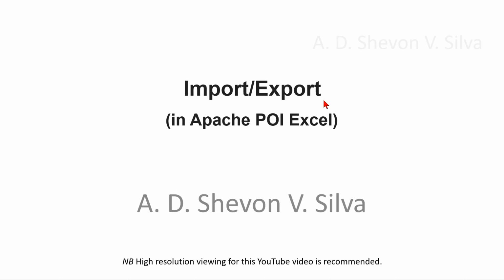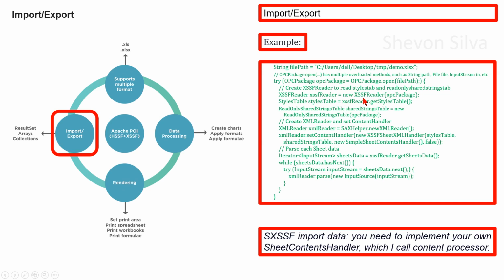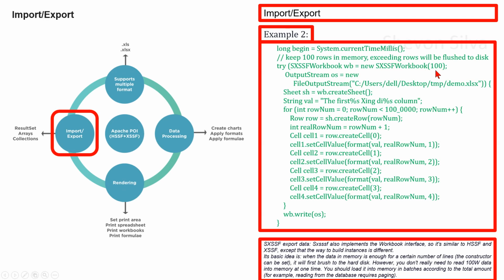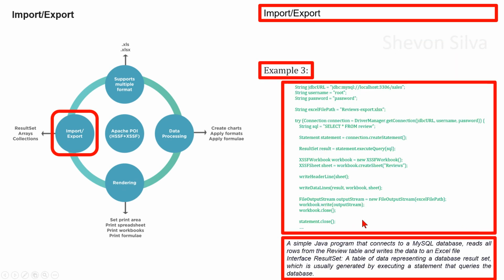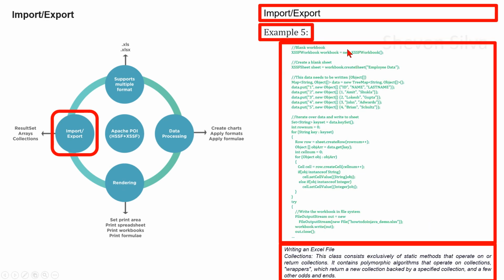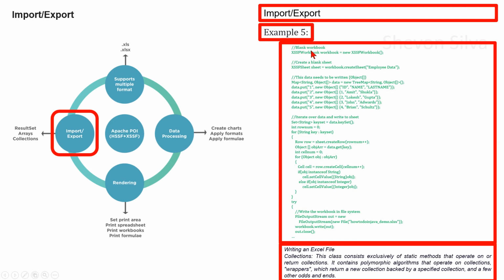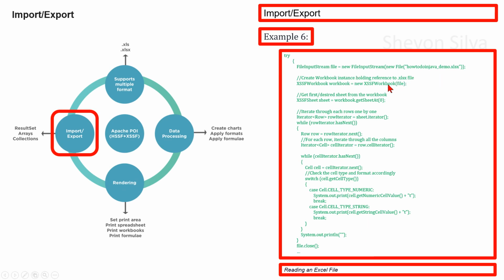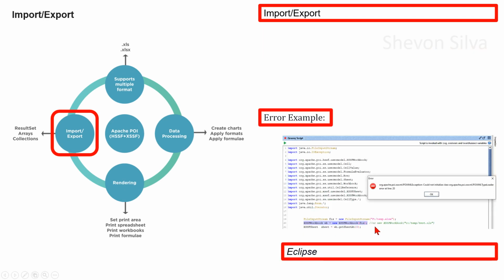Import/Export (in Apache POI Excel)